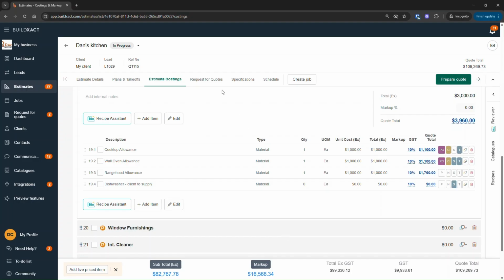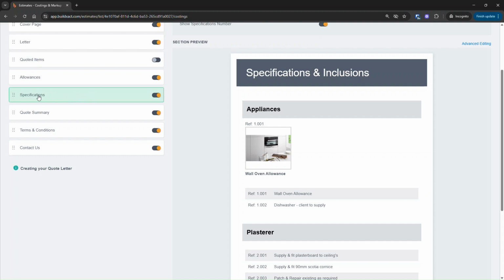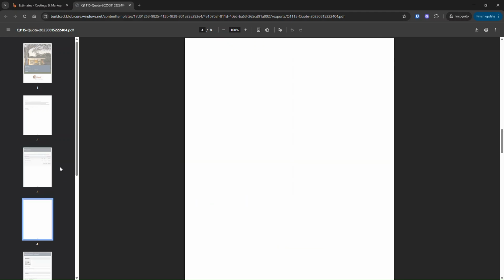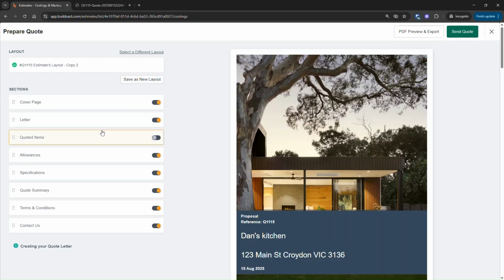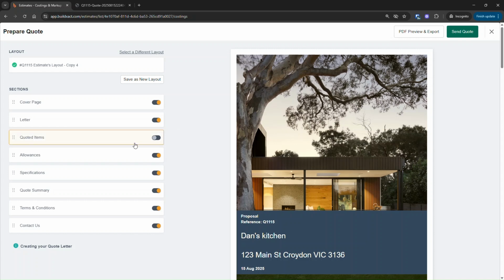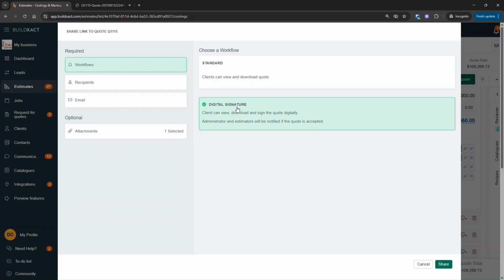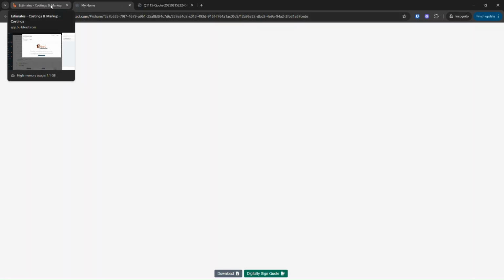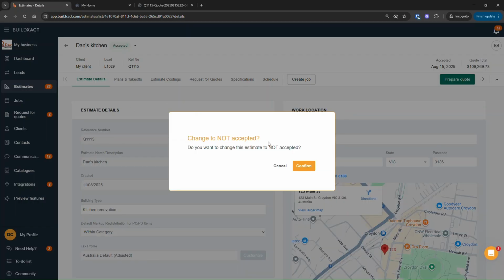Previewing and sharing the quote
0:27 Formatting
3:50Previewing the quote
4:56 Reuing the quote layouts
7:57 Advanced editing
9:06 Sharing the quote and digital signatures